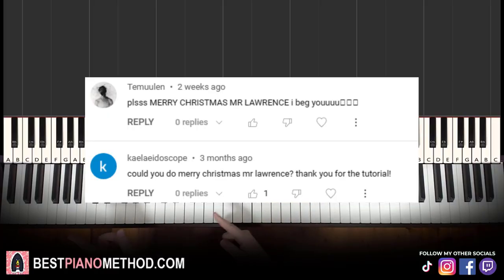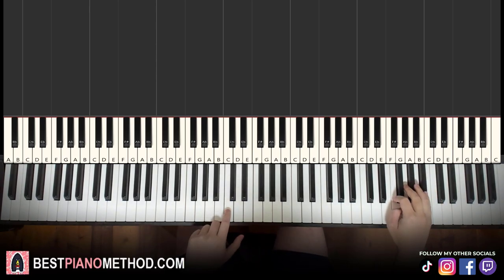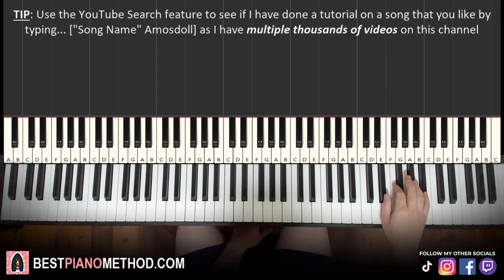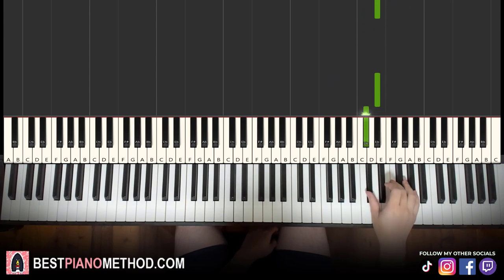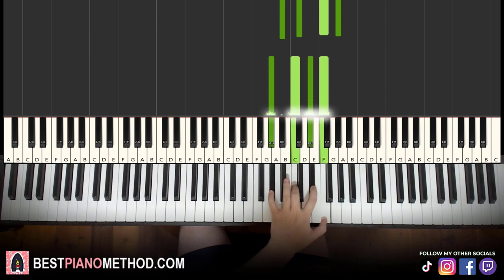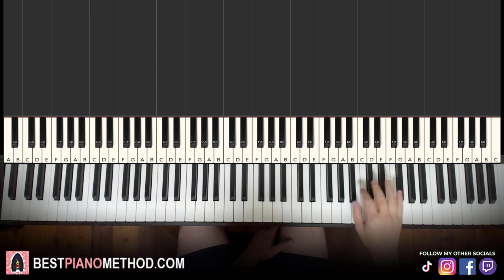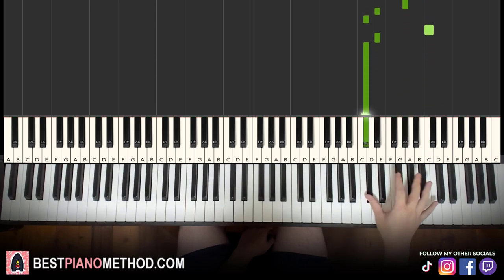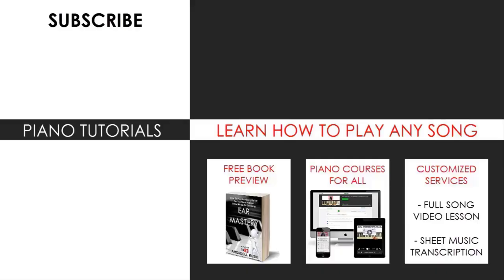Merry Christmas Mr. Lawrence (Piano Tutorial Lesson)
This is Amosdoll’s verbal step by step piano tutorial lesson on how to play Merry Christmas Mr. Lawrence by Ryuichi Sakamoto on the piano.